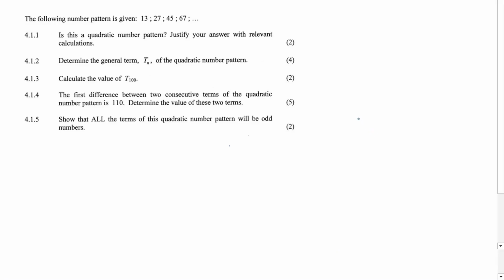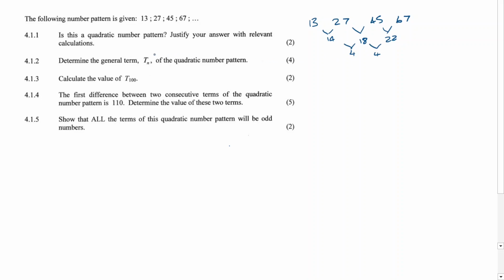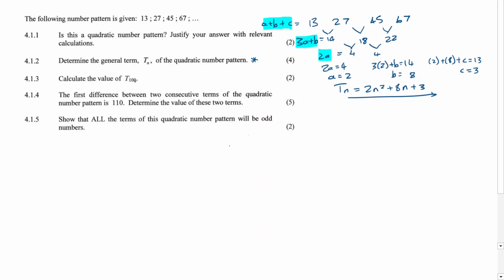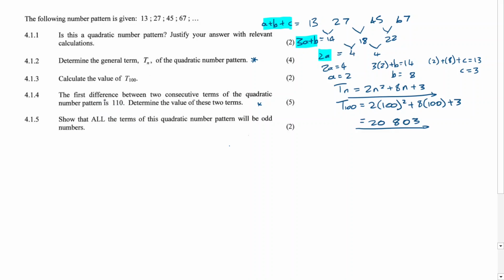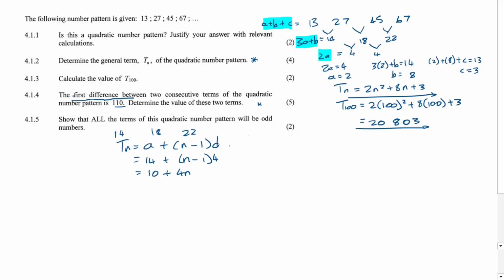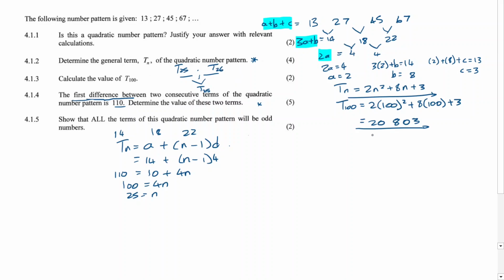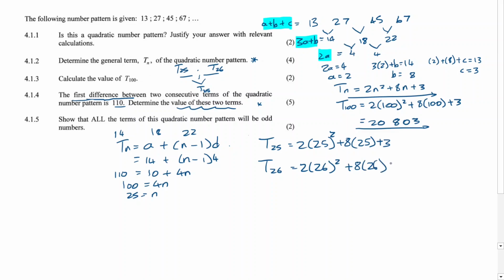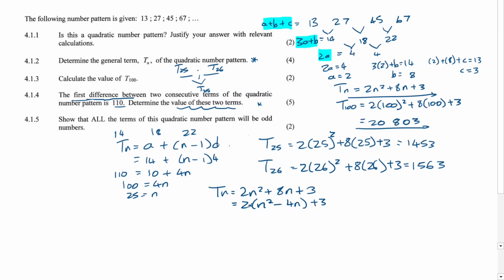Quadratic Patterns Grade 11 example 3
In this video on quadratic patterns we cover the basic questions as well as a unique trick to think of patterns as graphs and focusing on the first difference level. We also look at how to prove all the terms are odd.